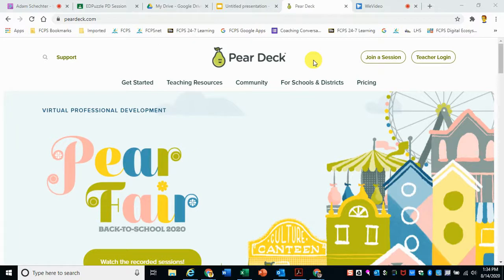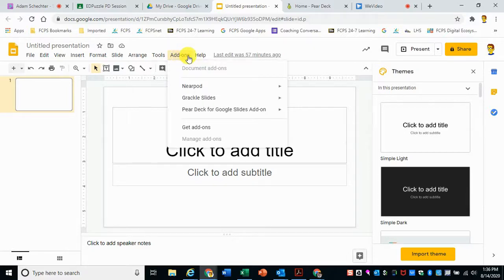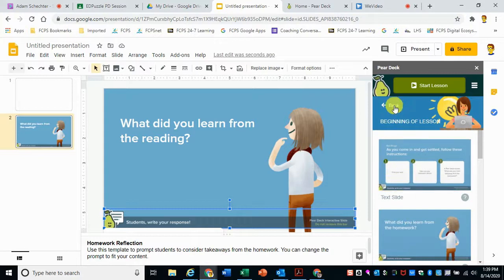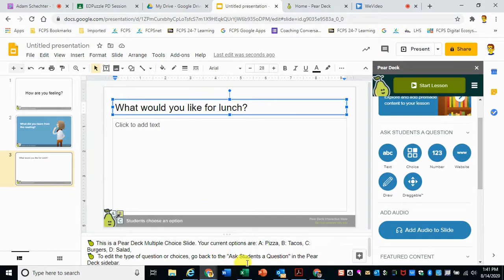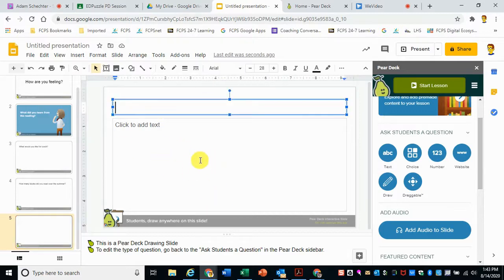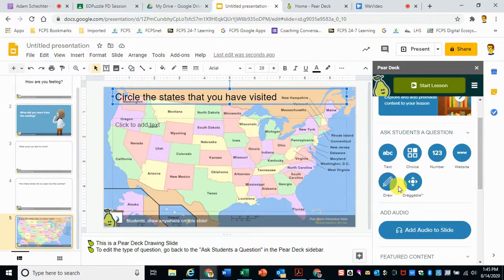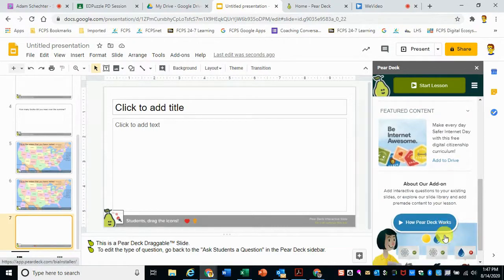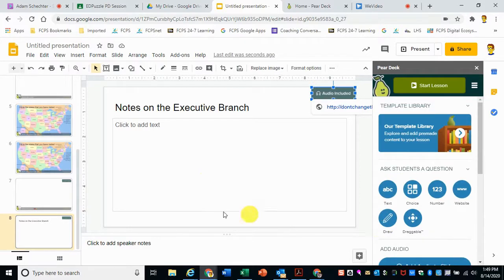Pear Deck Quick Start